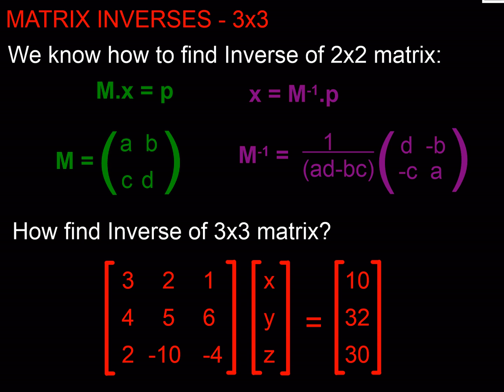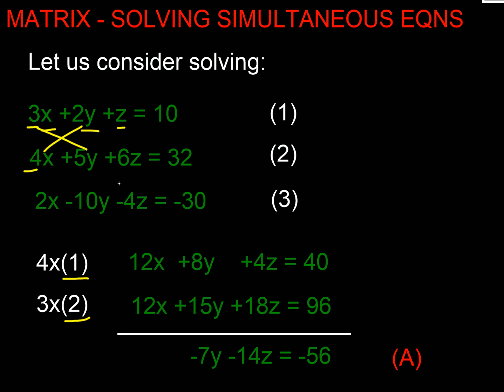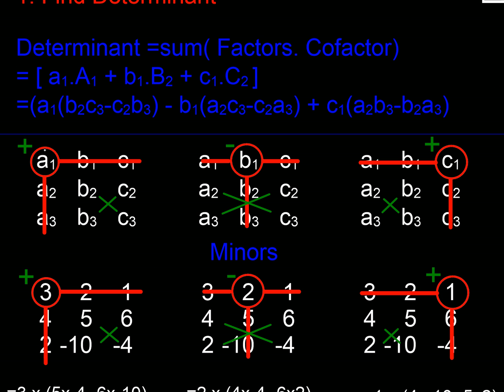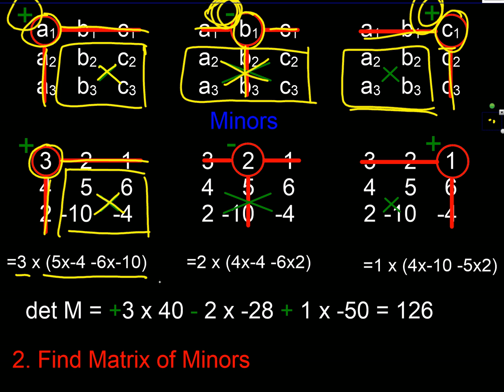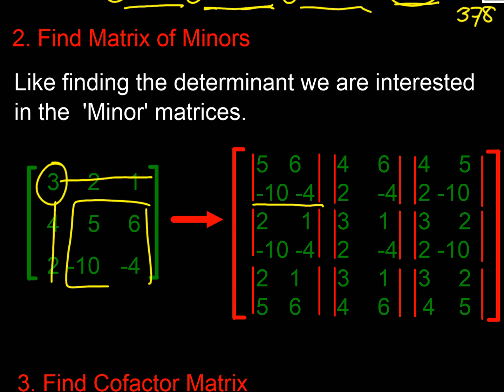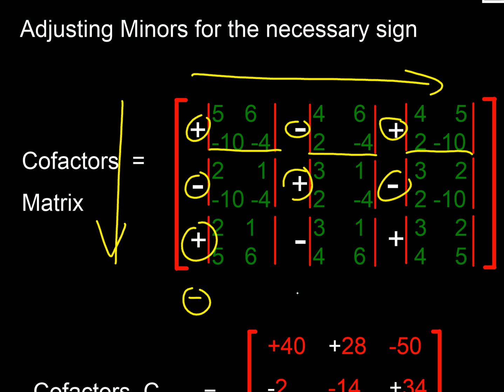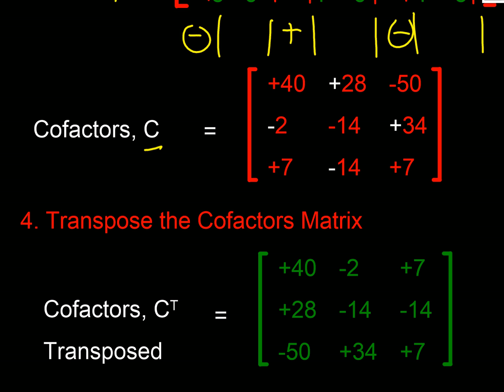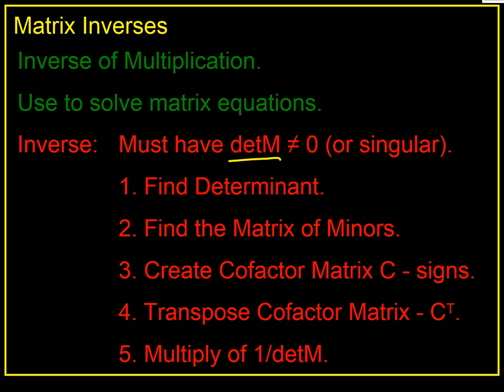MATRICES INVERSE 3x3 MATRICES - PROCESS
An explanation of process for creating a 3x3 matrix, or 4x4 etc.  Using terms in Edexcel A Level.